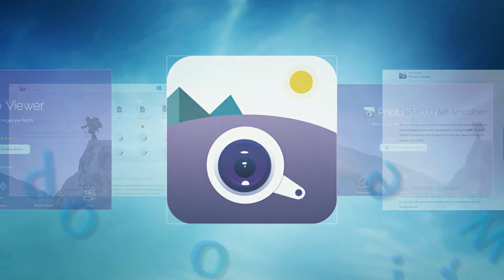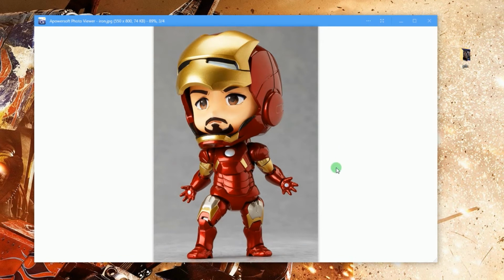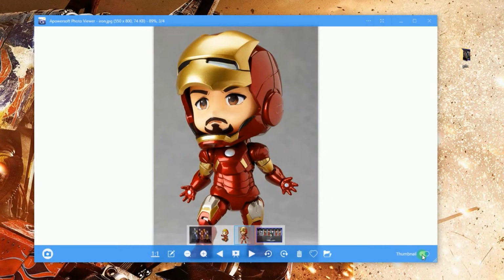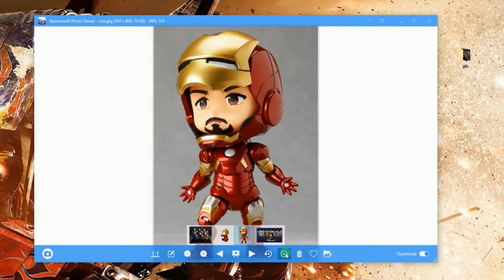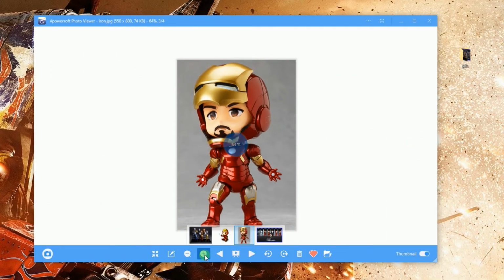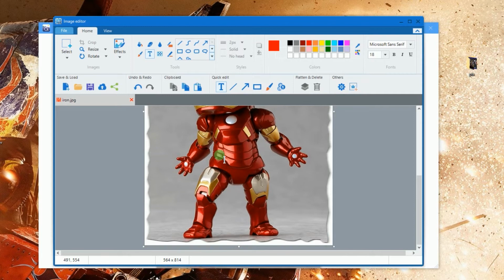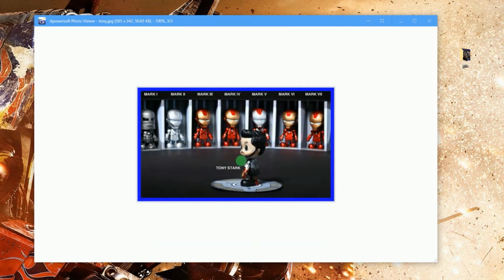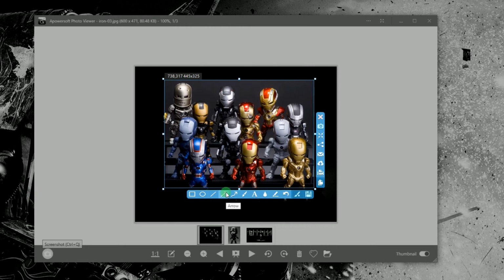How to Use Apowersoft Photo Viewer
As an efficient image viewer for Windows 10, 8, 7, Vista and XP, Apowersoft Photo Viewer allows you to view photos fast. Aside from the image viewing feature, it also supports taking screenshots and edit images. Simply check the video guide to know more details.